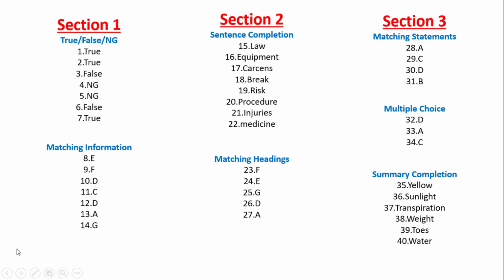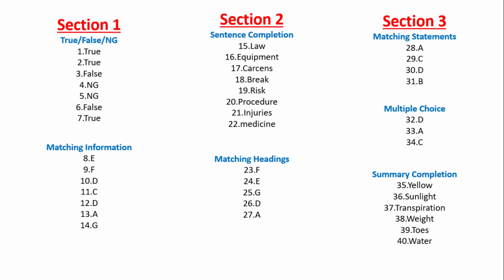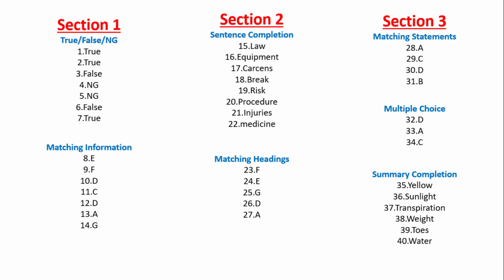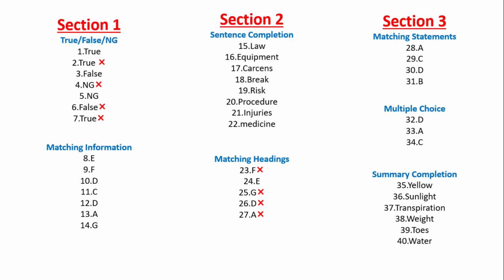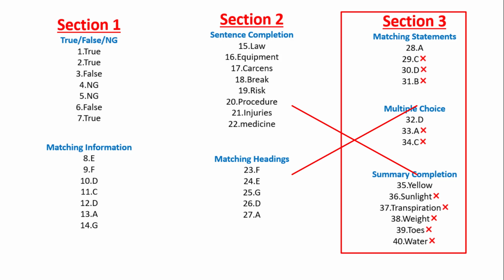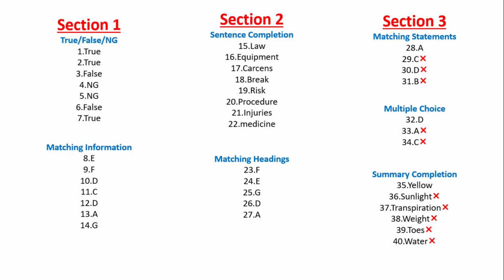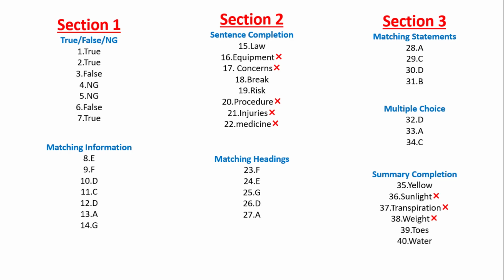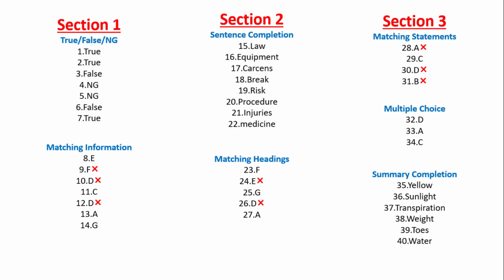How Do i Get a Band 9 in IELTS Reading